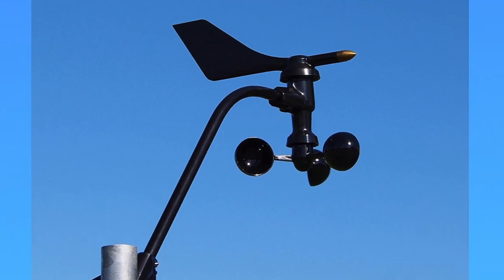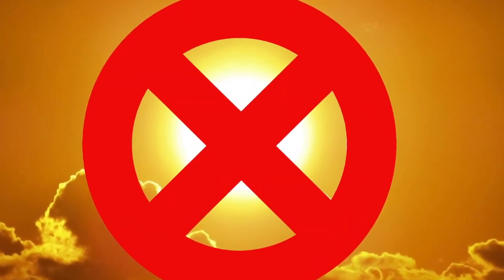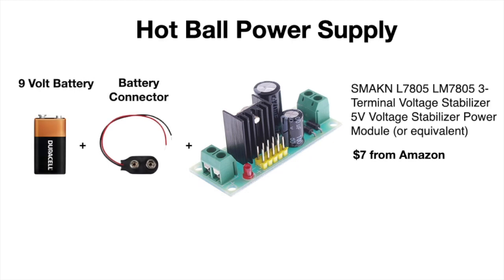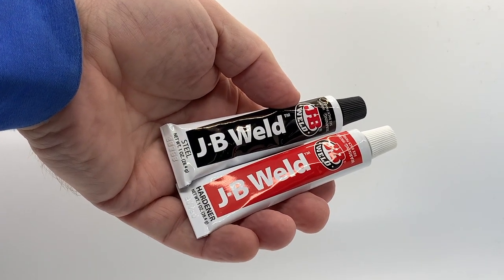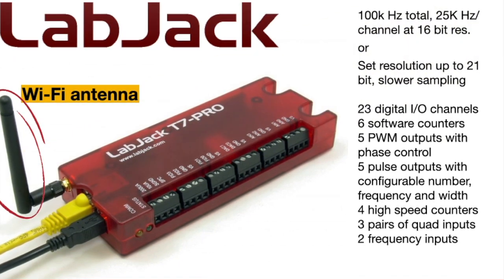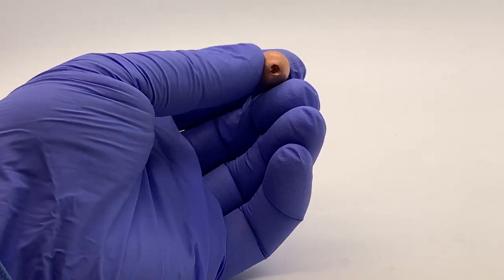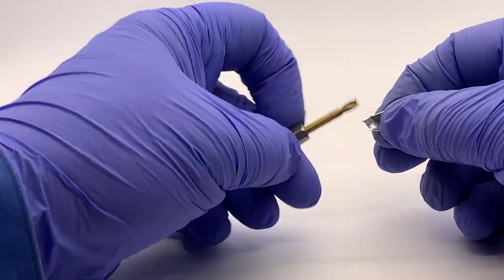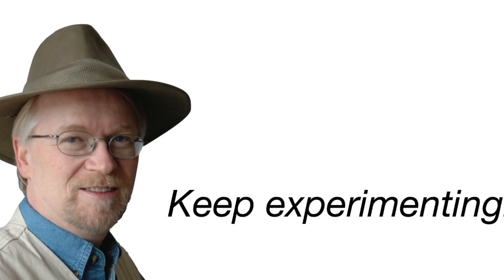Hot Ball Anemometry, How to measure air speed without moving parts, by Dr. Shawn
The ability to measure air speed is foundational to environmental research.  In this video, Dr. Shawn* introduces the field of "thermal anemometry" by demonstrating how to construct a unique anemometer from inexpensive and easy to acquire materials that can, without moving parts, accurately assess the movement of even tiny air currents.

LABJACK
There's nothing  more empowering for a citizen scientist than being to able to monitor and control  experiments using a home computer.  To show how easy an experimenter's life can be with the right tools, Dr. Shawn demonstrates how to use the LabJack T7-Pro to calibrate the anemometer by using its WiFi feature to deliver data from a rotating platform, something that, before the advent of WiFi DAQs like the T7-Pro, was notoriously difficult to do.

LabJack wants to become the go-to DAQ source for students and citizen scientists everywhere.

Also, check out the LabJack T4.  It's a lower-cost alternative to the T7.

100 Ohm 1/4 W Resistors

5-Volt Power Supply

9-Volt Battery Connectors

9-Volt Batteries

Thermocouple wire
Note: Dr. Shawn purchased his thermocouple wire from Murphy's Electronics Surplus store, in El Cajon, California which is near his home, so he could inspect the wire and make certain that it would be stiff enough for this application.  The product linked to here is less stiff than the material showed in the video. If it does not stand in its own, than you can create a support structure using a coat hanger wire to mount the device.

IF YOU DECIDED TO GOLD PLATE YOUR SENSOR

Flitz Multi-Purpose Polish

Gold Plating Solution

Nickel Electrodes: (Need x2)

Carbon Electrodes

Digital Power Supply (Optional)

*Shawn Carlson holds a Ph.D. in nuclear physics from UC Los Angeles. He is the founder of the Society for Amateur Scientists, LabRats Science Education Program, and Engagement Education. His work has been featured in numerous national publications. He is a former columnist for Scientific American and Make magazines, and a winner of the MacArthur "genius" Prize for his innovative approaches to inspiring people to love learning STEM.